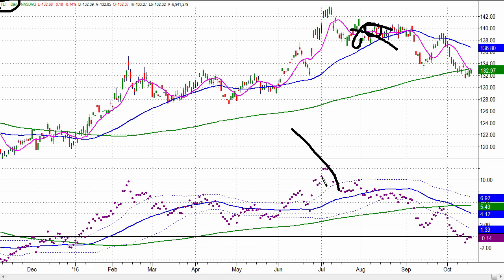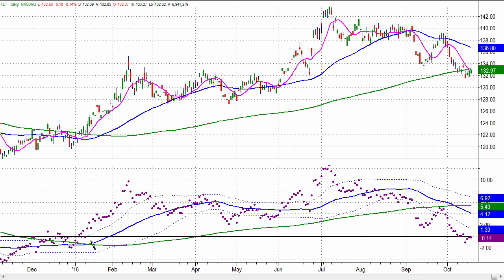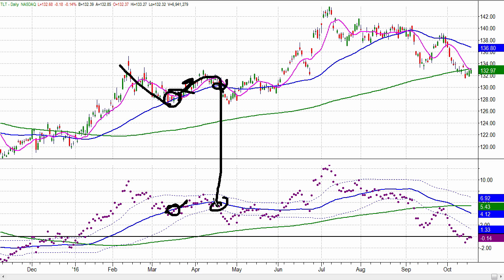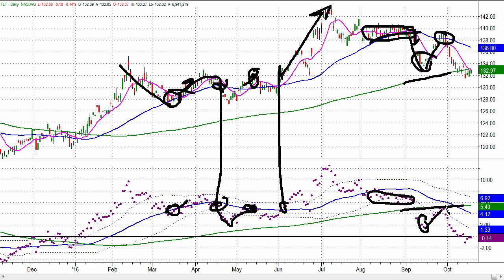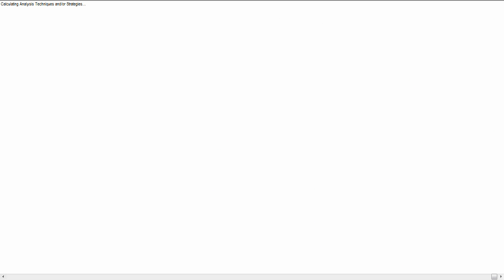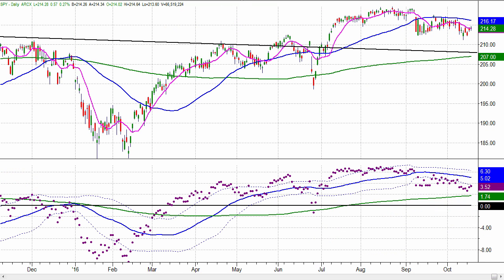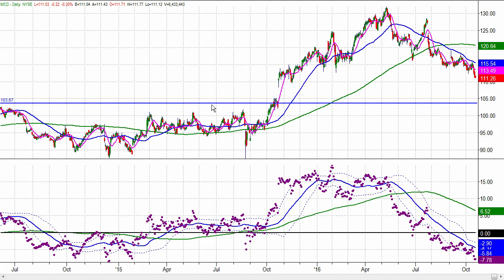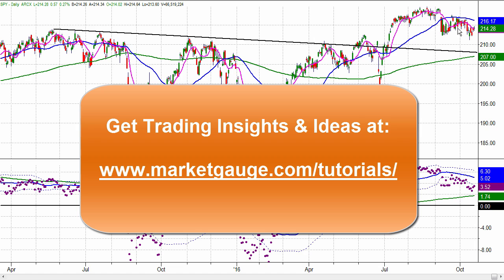Tracking Momentum To Avoid Getting Surprised By The Market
You can do this too…

Big Wall Street trading institutions are known to hire top notch ‘rocket scientist’ to figure out mathematical formulas based on physics that can predict the market.  In fact, many are quite successful at using math and physics to profit from the market.
It makes sense that using concepts you’d learn in physics class would assist in explaining the market’s movements, because…

You don’t have to have a PhD in math to observe the Newton’s first law of motion, “an object (the market) in motion tends to stay in motion…”.
But any trader with experience in the market will agree that the market’s trends are not always as obvious as Newton’s first law would suggest!

One reason trends regularly surprise traders is that there are more than the obvious ‘trends’ of absolute price movement at work in market.
In this video I show you how a measure of momentum can highlight when the price action you see on the chart has a very powerful force working against it. This can give you powerful insight into market turning points before they occur.

It can also confirm which trends are likely to continue as Newton’s first law of motion would suggest.